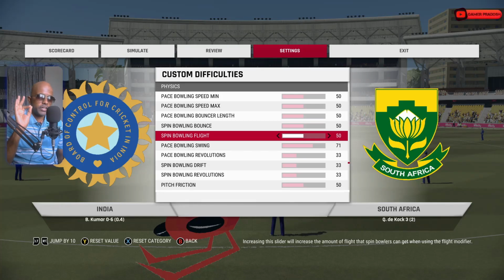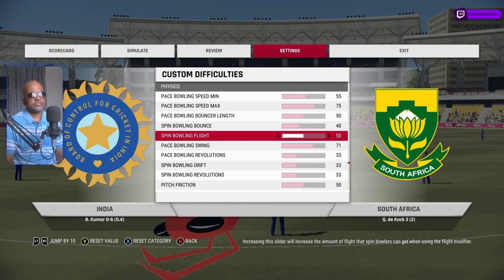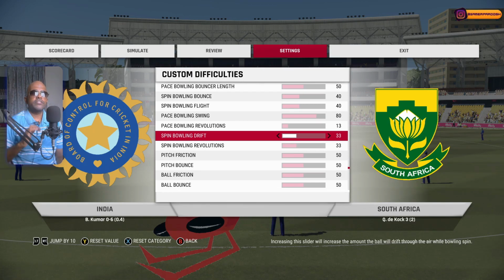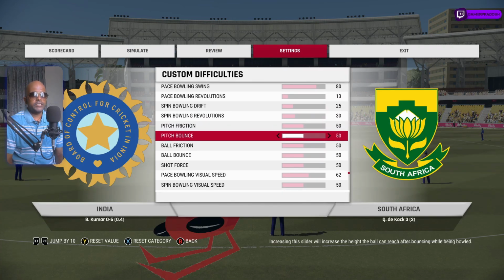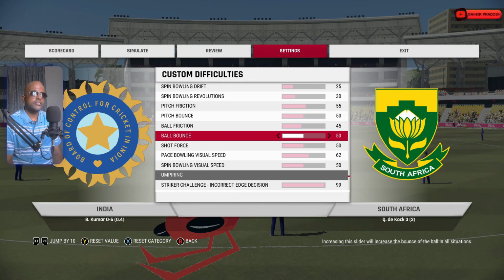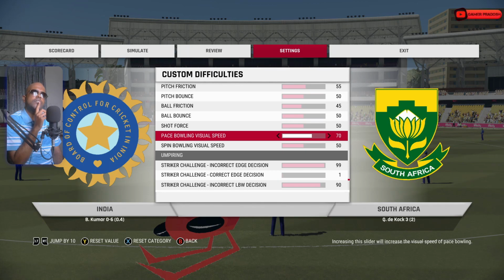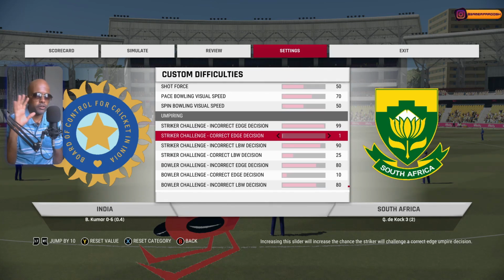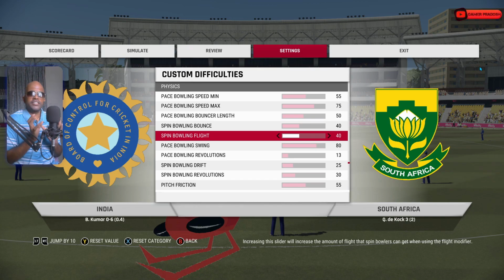"Thats Definitely Needed" ft. @Sloppy Mani || Episode # 2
This is the first video in a Podcast manner where Mani and I discuss about all the slider settings in Cricket 22 in detail. So be sure to check the podcast out which is called Pradcast. And do share your views on it. Am sure it would be quite helpful to lot of people who play the game.

🖥️PC SPECIFICATIONS
♢PROCESSOR : Intel i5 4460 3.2GHz
♢RAM               : 2 x 4GB Corsair Vengeance
♢HDD                : 1TB
♢GPU                : Asus ROG Strix RX570 OC edition 4GB GDDR5

Happy GAMING!!